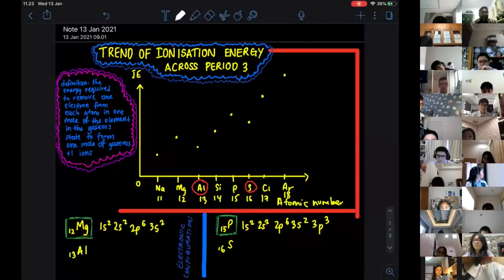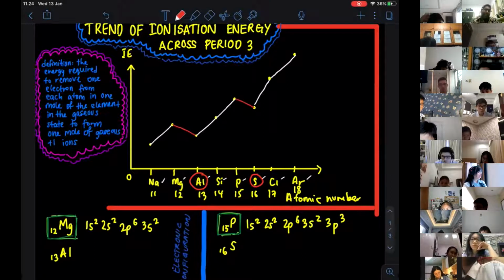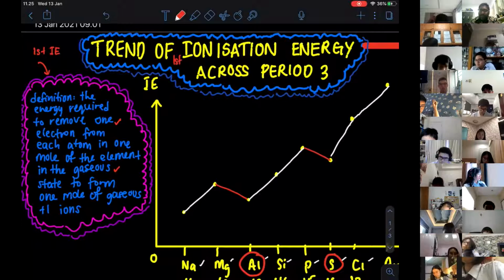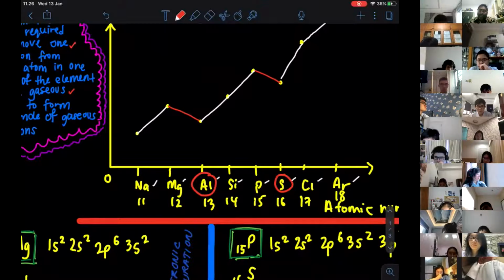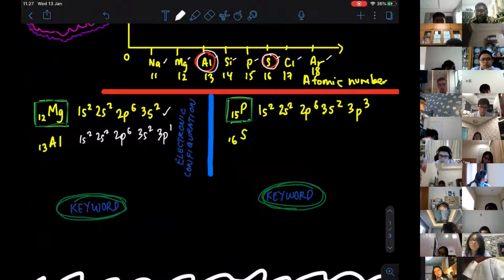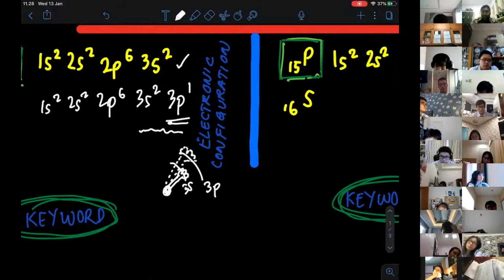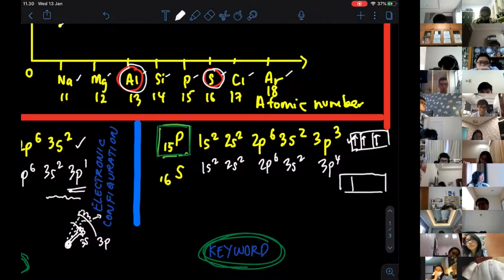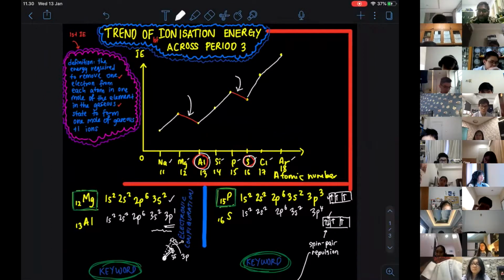TREND OF IONISATION ENERGY ACROSS PERIOD 3